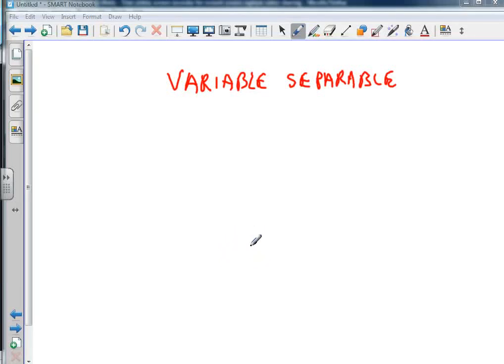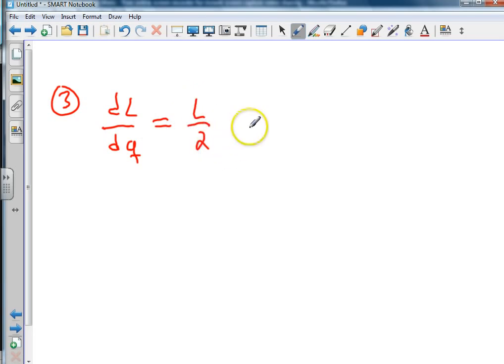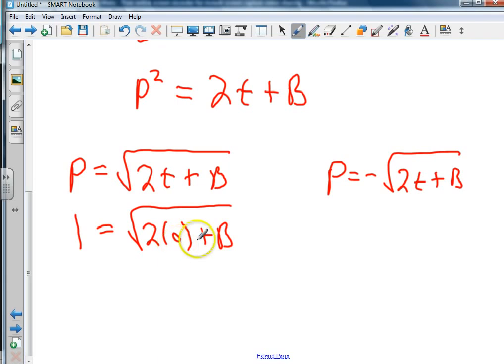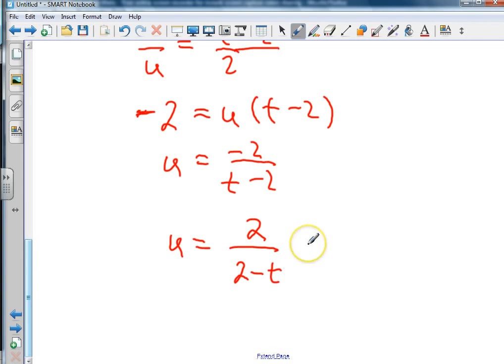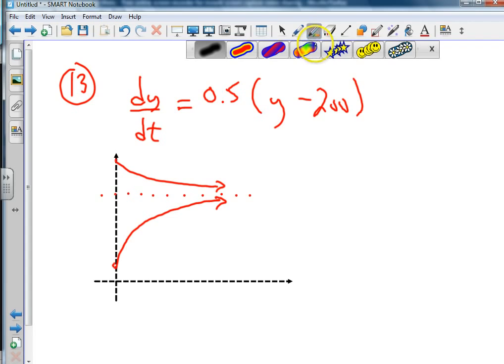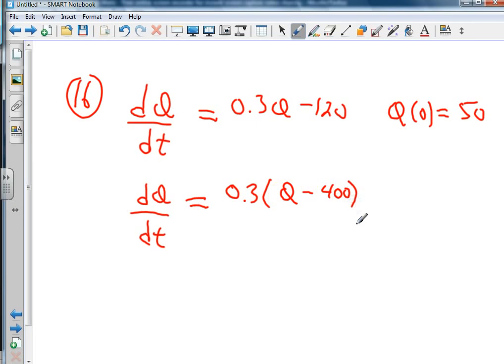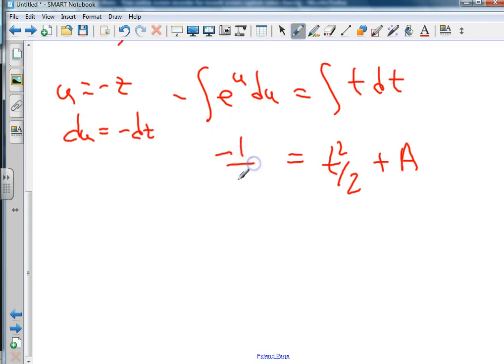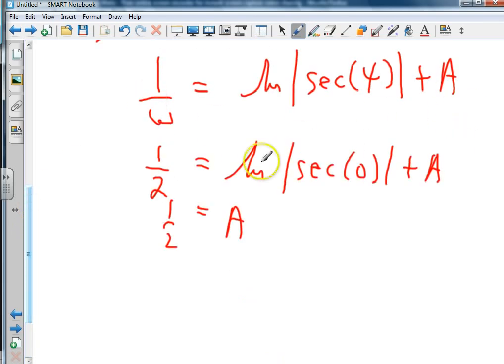Harvard Calc 1, Chap 11, Screencast 1